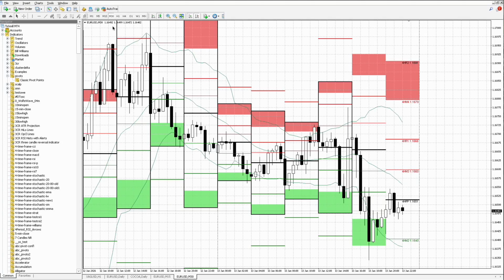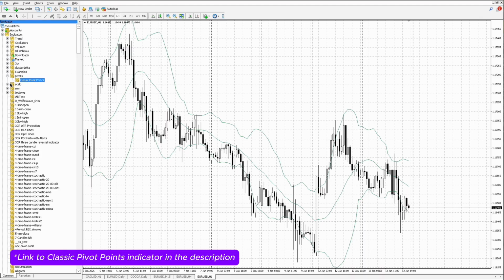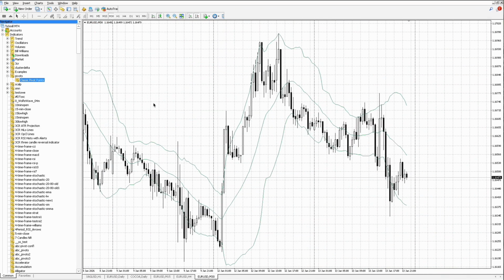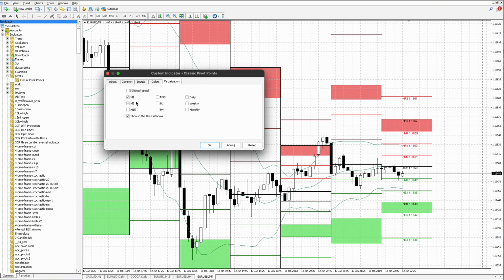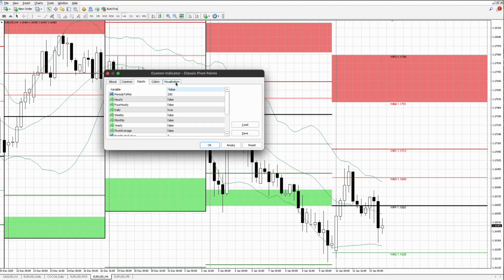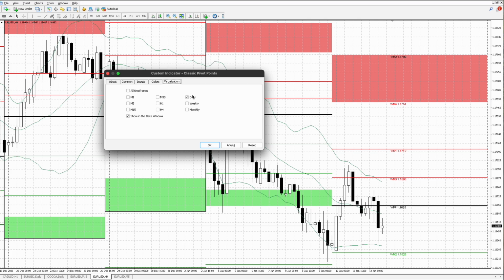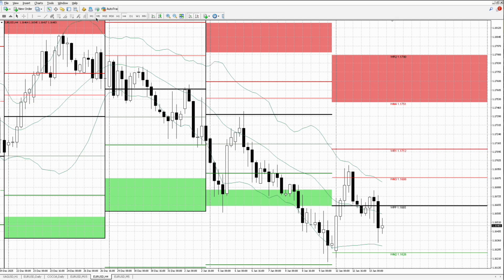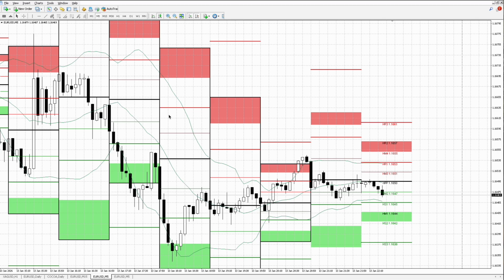Check different Pivot Points on the same chart (switch between 1h, 4h, daily, weekly Pivot Points)